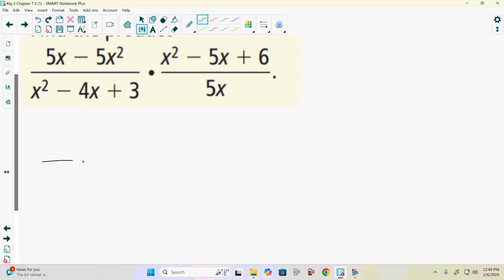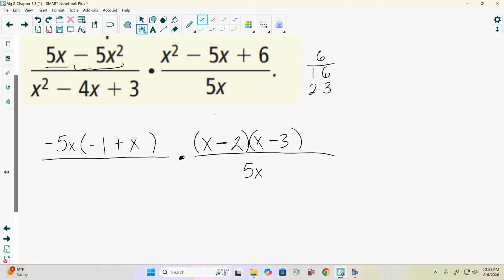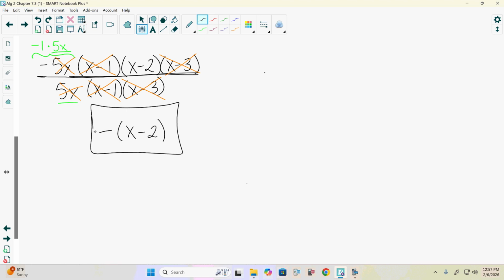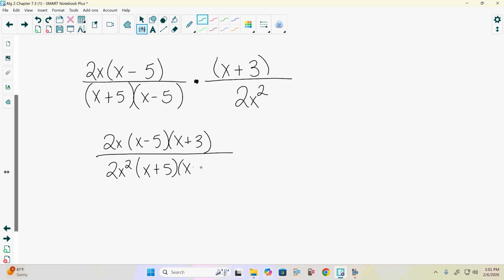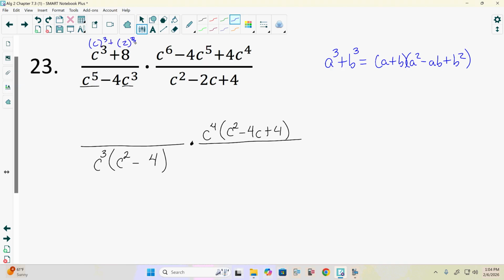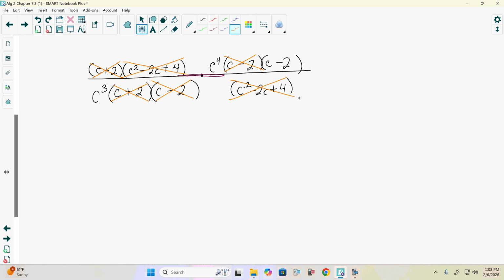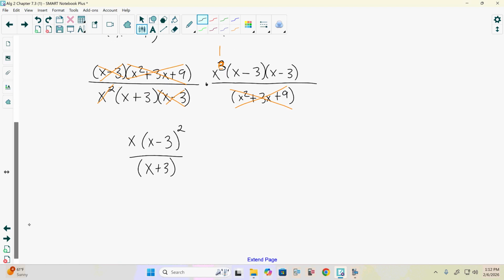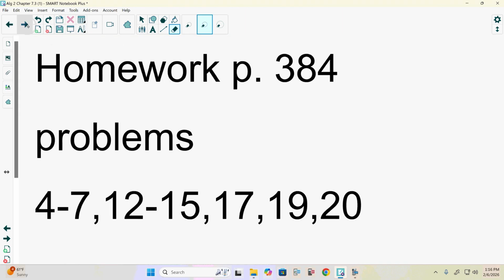Algebra 2 Chapter 7.3 (1c)